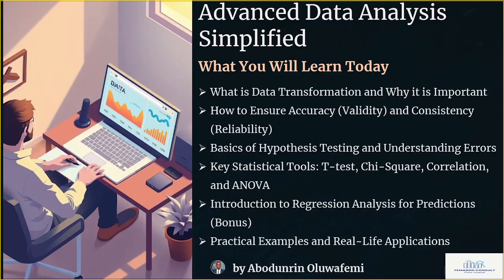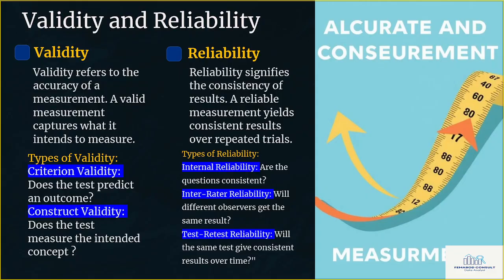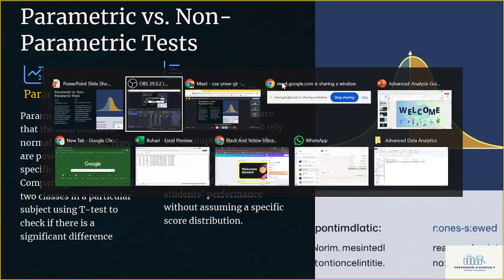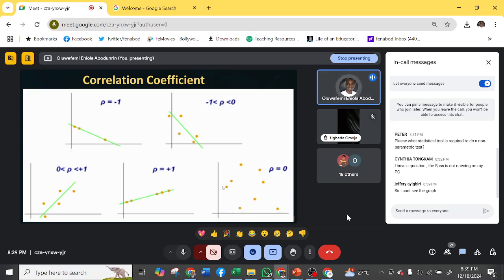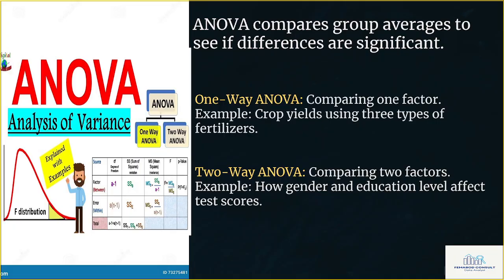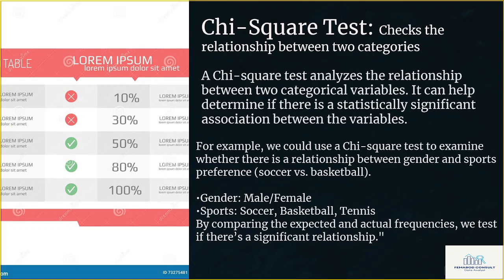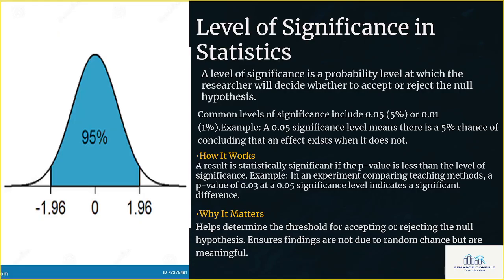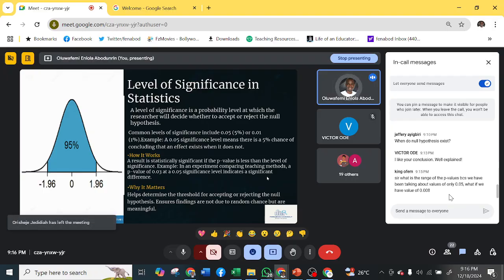Advanced Data Analytics Recorded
📊 Day 2: Advanced Data Analytics | Unlock Deeper Insights

Welcome to the second session of the Data Analytics for Research and Business training! 🎉

In this session, we move beyond the basics and explore advanced concepts and techniques to deepen your understanding of data analytics and its applications.

📖 What You’ll Learn in This Video:

Understanding Data Transformation: Normalisation, Aggregation, and Smoothing.
Ensuring Validity and Reliability in Data Measurement.
Introduction to Hypothesis Testing: Null and Alternative Hypotheses.
An Overview of Parametric and Non-Parametric Tests.
Real-world examples to help connect theory with practice.
This session is designed to help you build analytical skills that are practical and applicable across research, business, and academia. By the end of this session, you’ll feel more confident in handling data transformation and preparing for advanced statistical analysis.